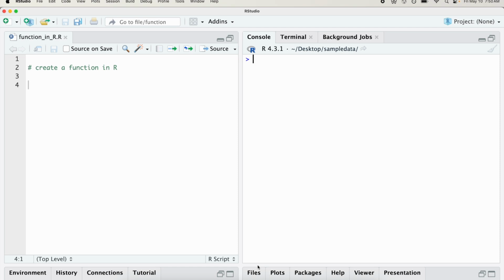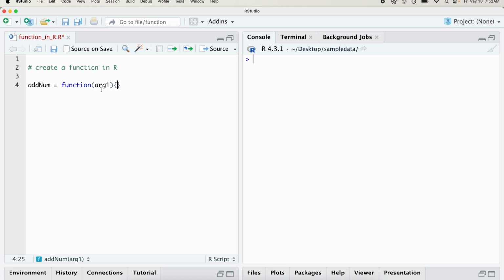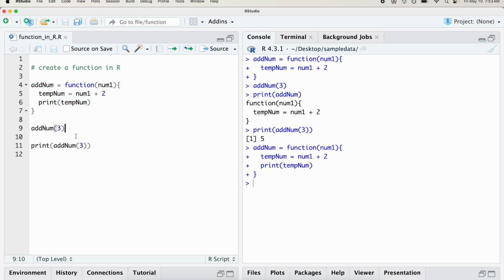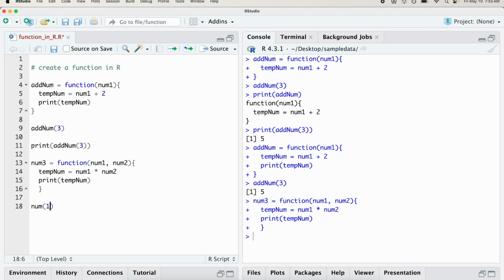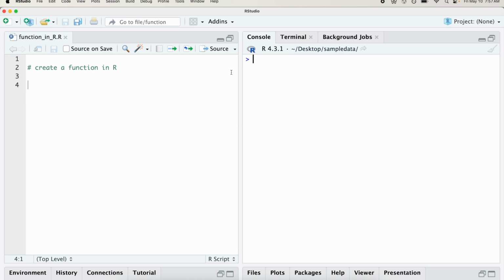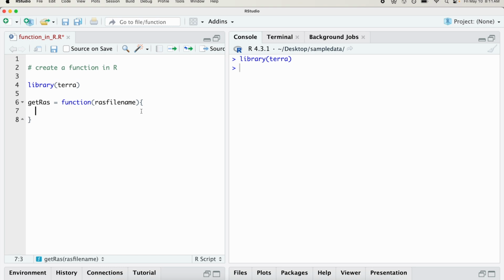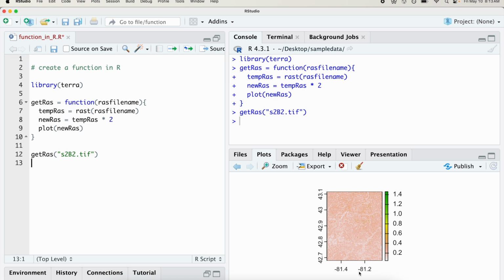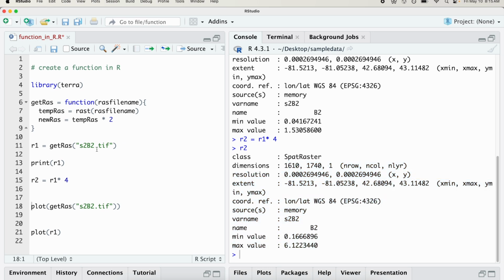Making a function in R | three easy examples